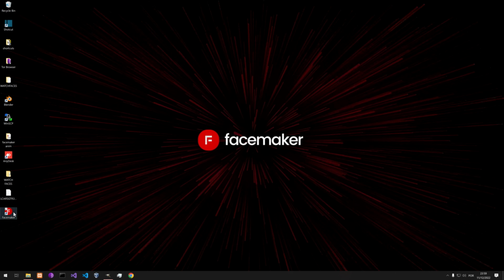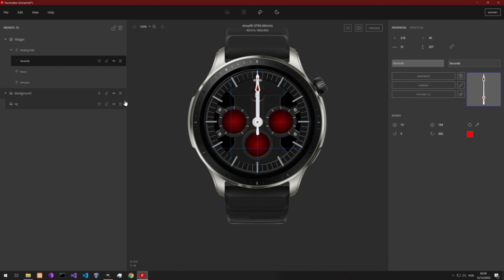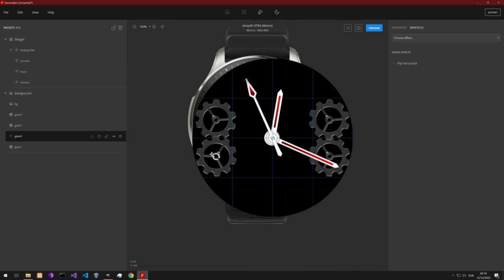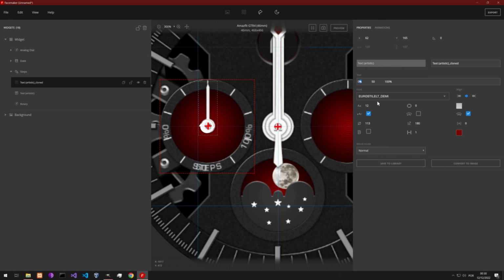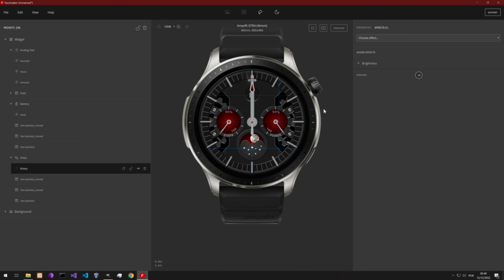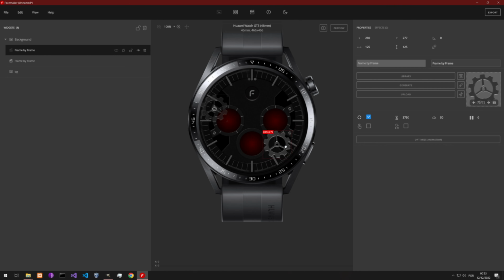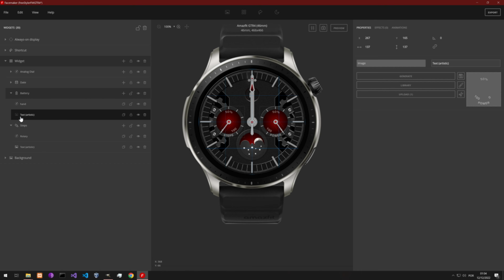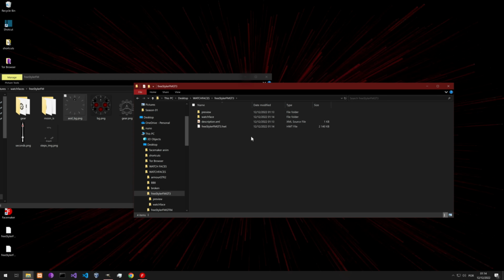Facemaker v1.2.23 - Huawei & Amazfit: Two Brands, One Watch Face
Hi!

On this video, I create the same watchface for two brands, Huawei and Amazfit!
In it, you can see what the differences are between the two brands and and also learn how to build watchfaces for both!

More details on supported watches and operating systems on the FM

There are two available versions:
- Premium (20EUR)
- Professional (50EUR)

Regards,

Nuno